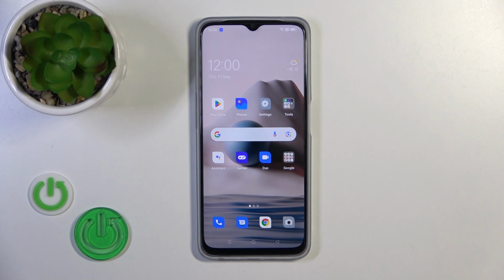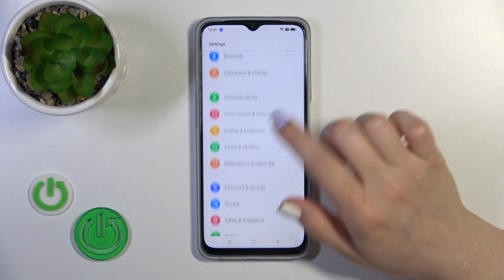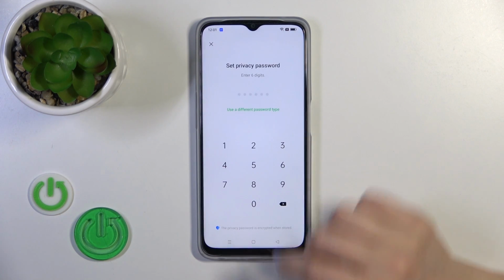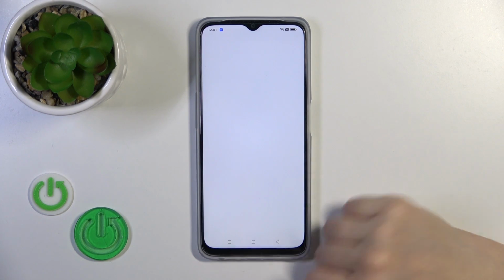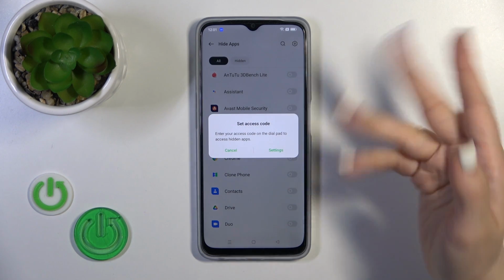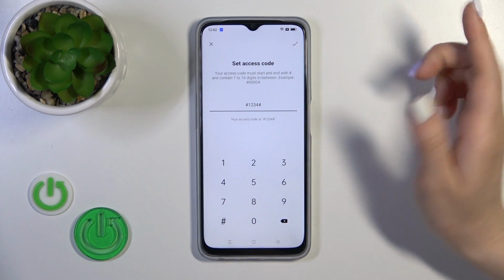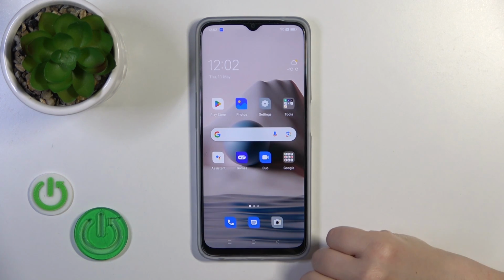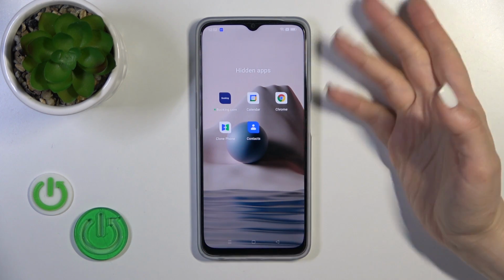How to Hide Apps on Oppo A77?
In this tutorial video, you will learn how to easily hide apps on your Oppo A77 smartphone. Sometimes, you may want to keep certain apps private or remove clutter from your app drawer. By hiding apps, you can maintain a clean and organized interface while protecting your privacy.